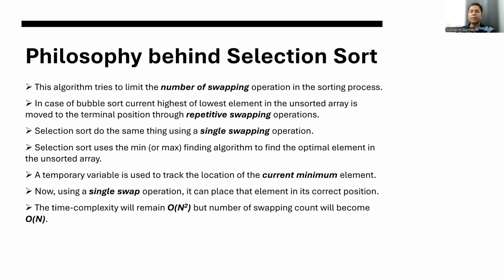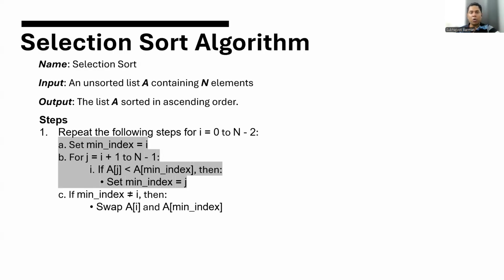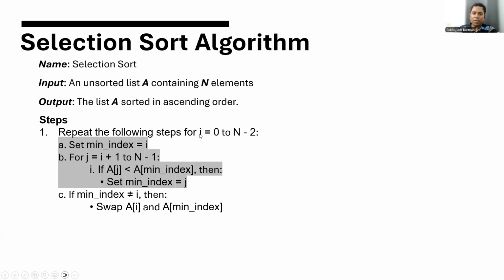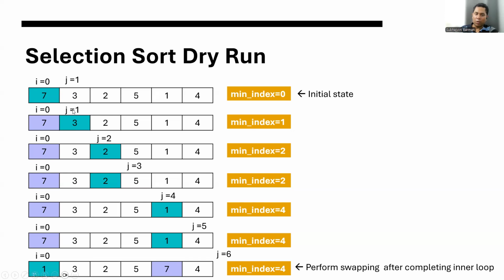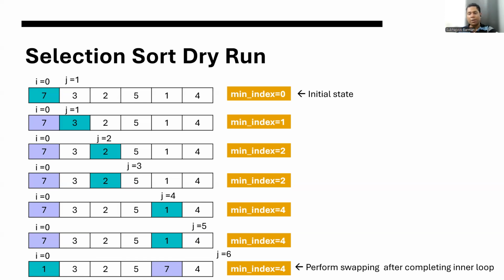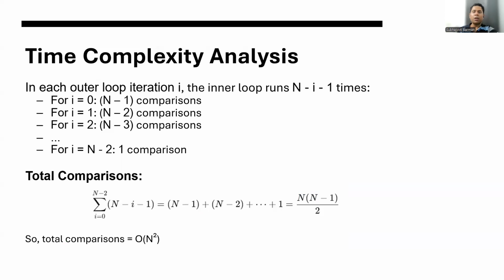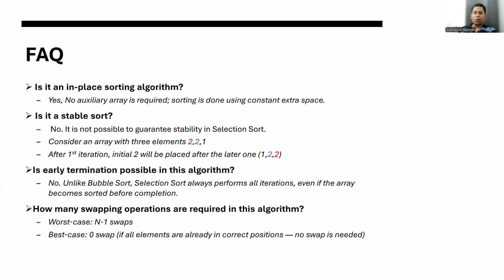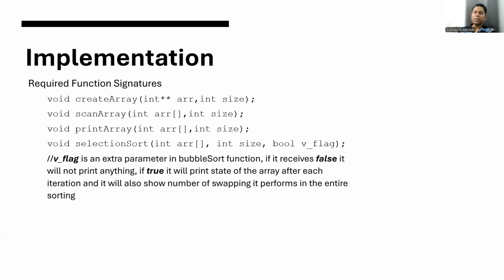Selection Sort Explained in a Nutshell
🔍 In this video, we explore Selection Sort in a nutshell!

You'll not only learn how it works, but also why it works. This session covers:

✅ The philosophy behind Selection Sort
✅ Formal algorithmic representation
✅ A dry run with example data
✅ Clear and colorful animations for better understanding
✅ Time complexity analysis
✅ Answers to frequently asked questions (FAQs)

Whether you're preparing for interviews, brushing up on DSA concepts, or just curious about how sorting algorithms work under the hood — this video is for you!